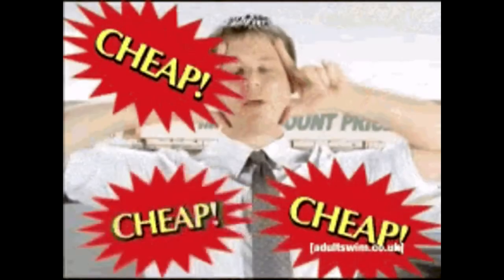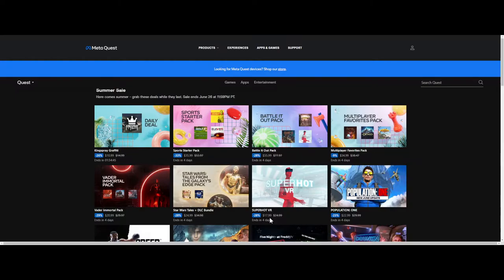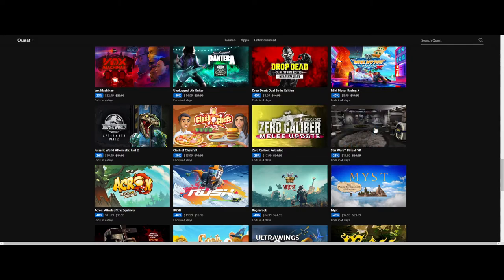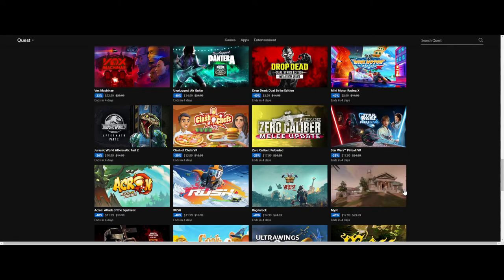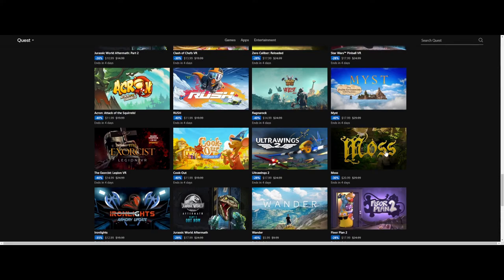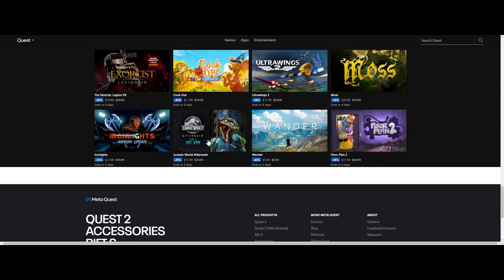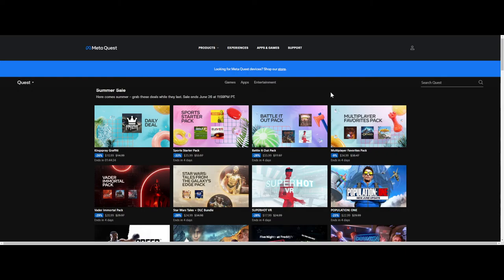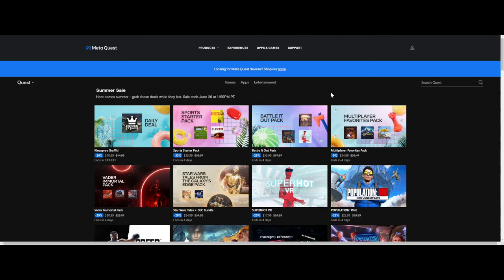Taking A Look At The Meta Quest VR Summer Games Sale - These Are Some INSANE Deals!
Just hopped over to the store to check out the ongoing Summer Sale and WOW! there are some Insane deals in there so I decided to make a video calling out a few of my favorites. The sale runs through 6/26 at 11:59 PT so don't miss out on these great prices while they last!

Purchasing from these links helps the channel to grow so please use them if you are looking to purchase any of the items listed.

Hardware used on this channel:

PC  Specs:
I9 10900k
RTX 2070 Super
32GB 3000mhz Ripjaws
MSI A-Pro

Headsets:
Oculus Rift
Oculus Rift S
Oculus Quest
Oculus Quest 2
HTC Vive
Samsung Odyssey+
HP Reverb
HP Reverb G2
Pimax 5K+
Pimax 5K Super
Pimax 8KX